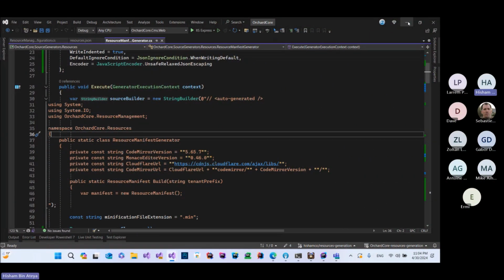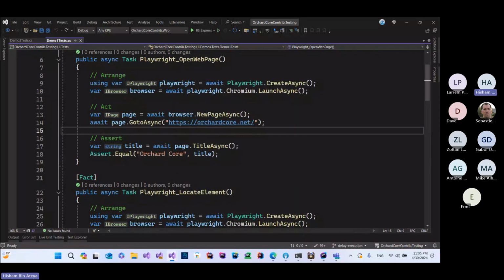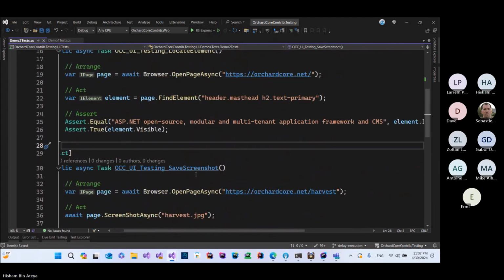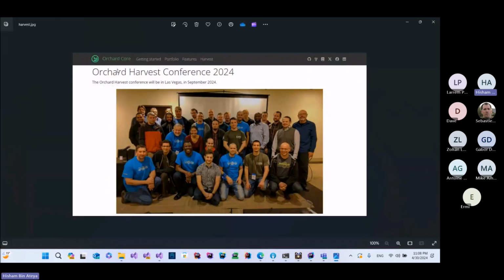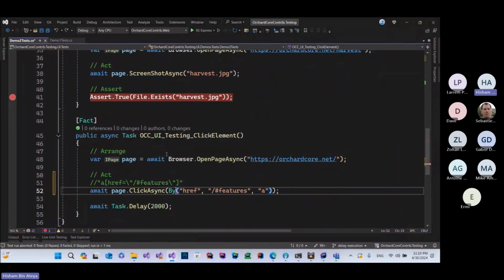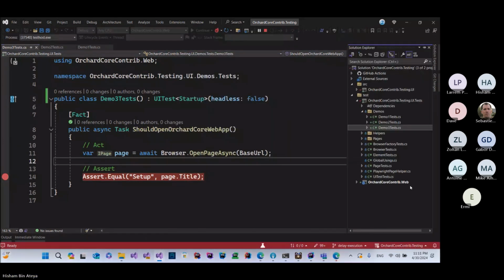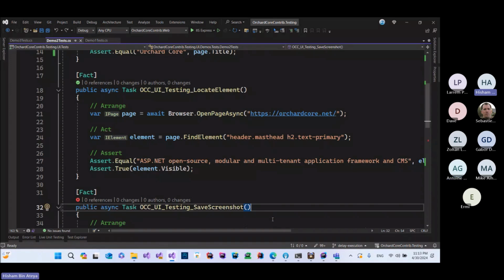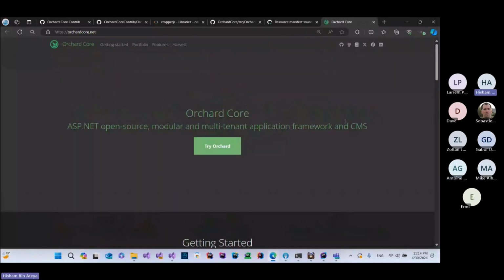Playwright Testing - Orchard Core Demo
Playwright Test was created specifically to accommodate the needs of end-to-end testing. Playwright supports all modern rendering engines including Chromium, WebKit, and Firefox. This solution provides a set of APIs to test the Orchard Core applications using Playwright.